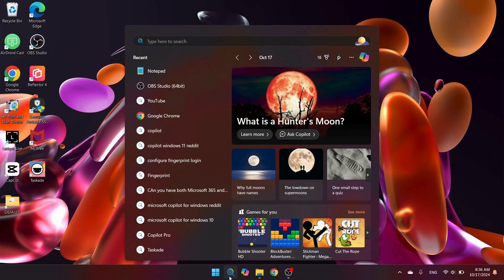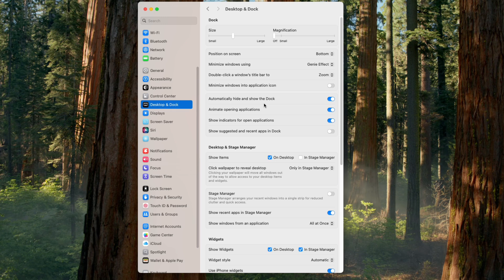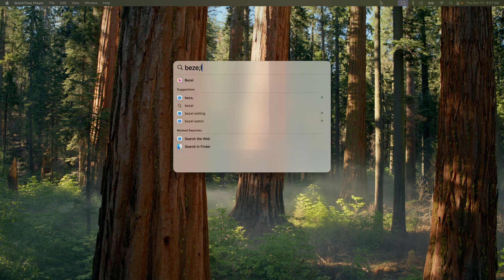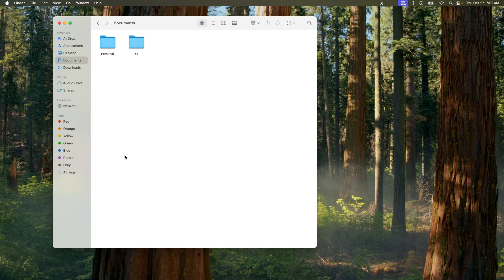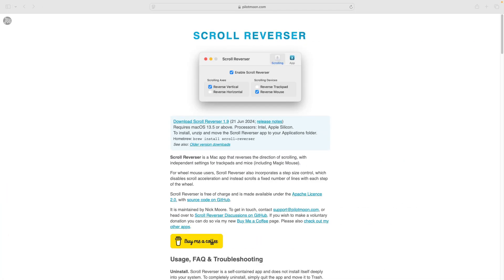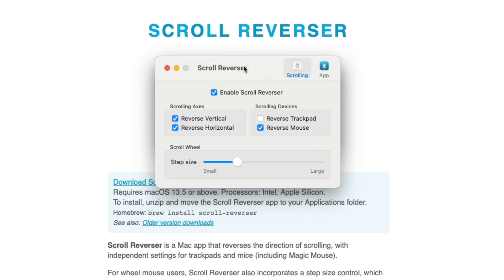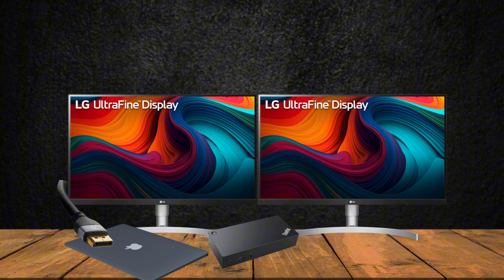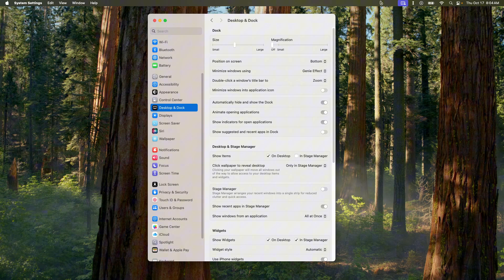I Switched to MacOS - Here Are My Tips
In this video I discuss some tips & tricks of my own experience when switching from Windows to macOS. This has been quite a transition for me and I am still getting used to some of the interfaces and new workflows but the tips shared in this video have helped me smooth this transition.

Also, if you are struggling to connect your Macbook to external displays then make sure to check the portion of the video where I show how I use my Macbook Pro with two external monitors and a USB-C Dock.

0:00 – Intro
0:52 – Dock Changes
2:20 – Spotlight Search
3:03 – File Explorer Changes
5:13 – Scroll Reverser
7:20 – Connecting Macbook to External Displays